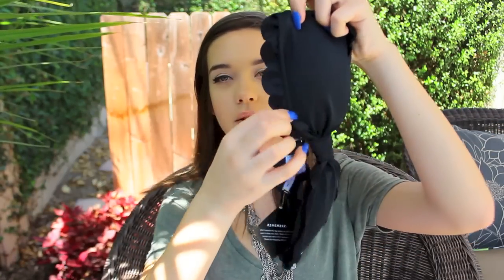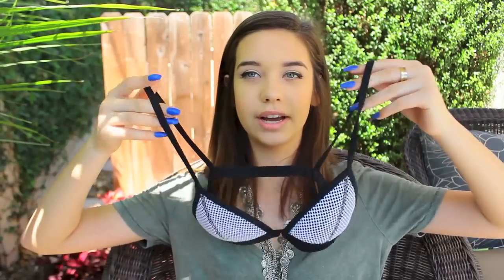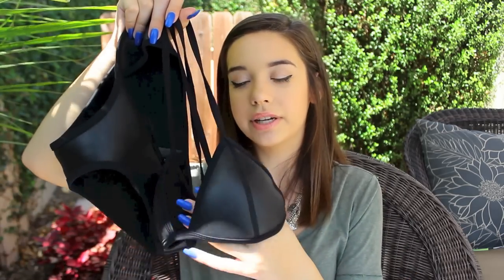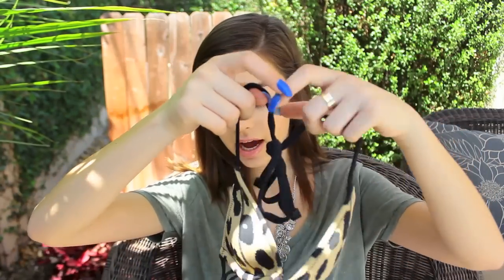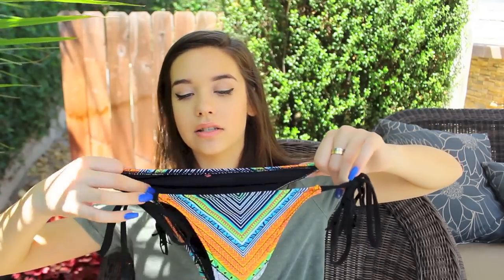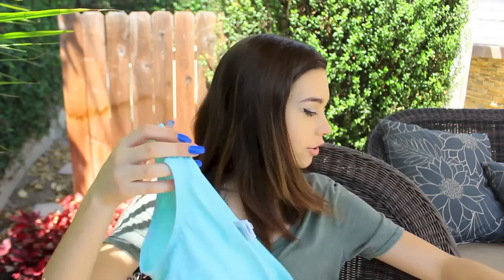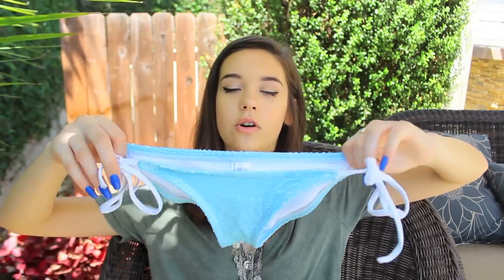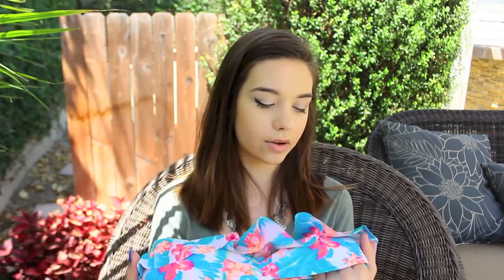Swimsuit Collection! ♡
WHAT I'M WEARING:

necklace: nordstrom bp

Camcorder: Canon Rebel EOS T3i

Age: 15